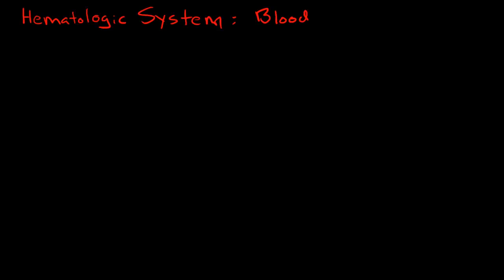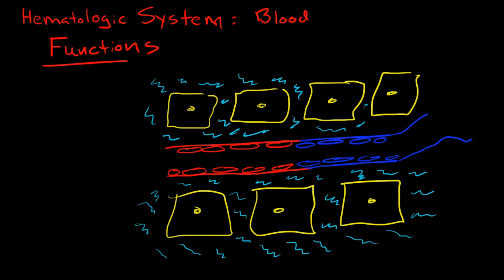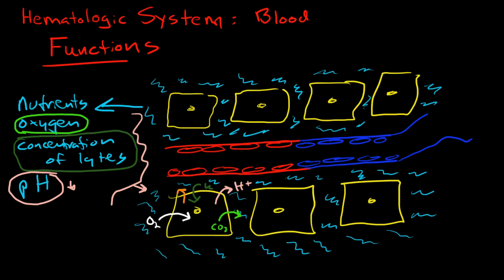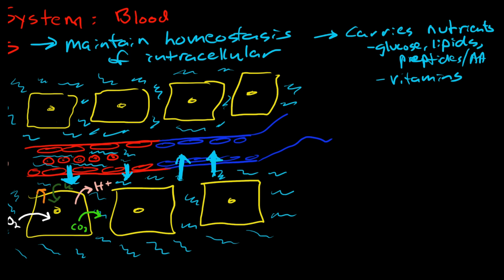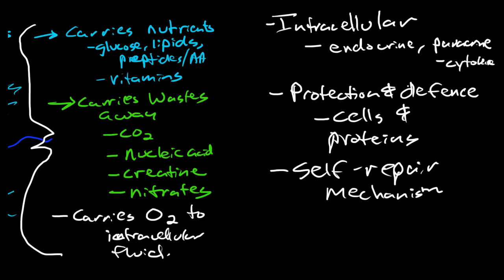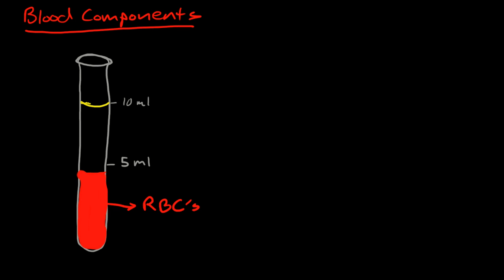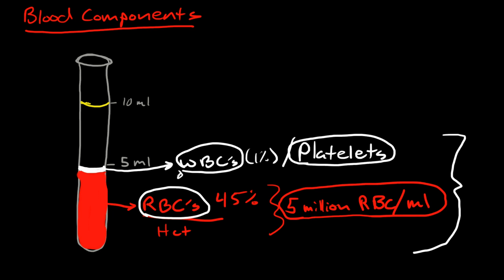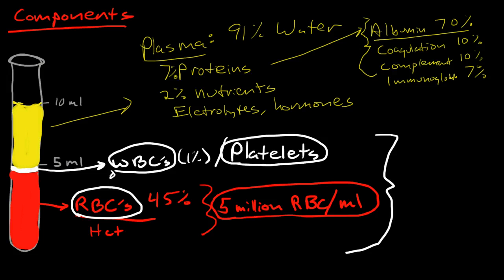Introduction to the Hematologic System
Discussion of the physiology of blood, including the major components of blood, and the function of the hemotologic system.